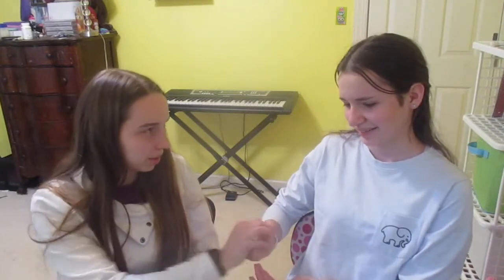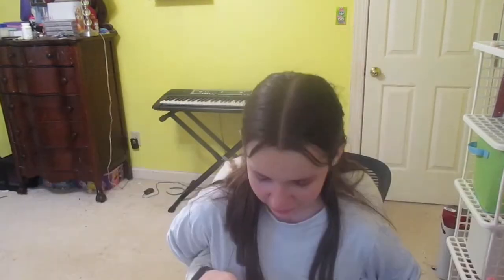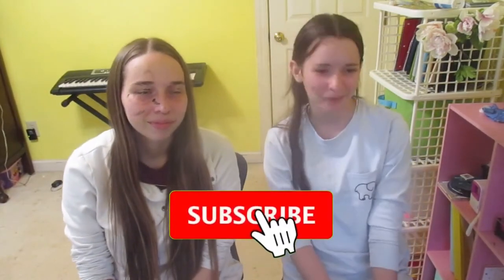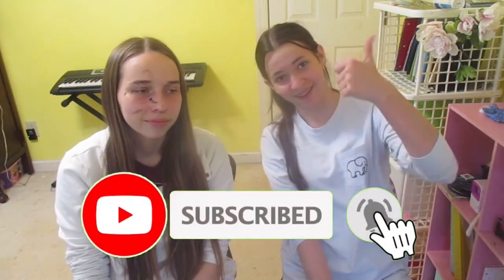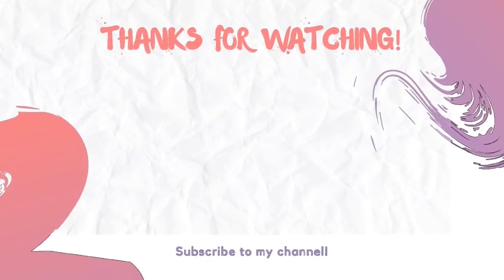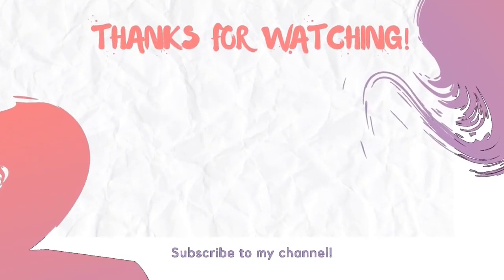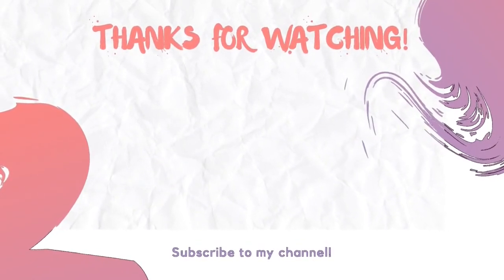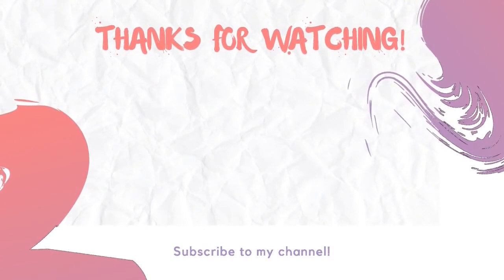Not My Arms Challenge w/ my sister ~ Smile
Today I'm doing the not my arms challenge! I hope this video makes you smile :)